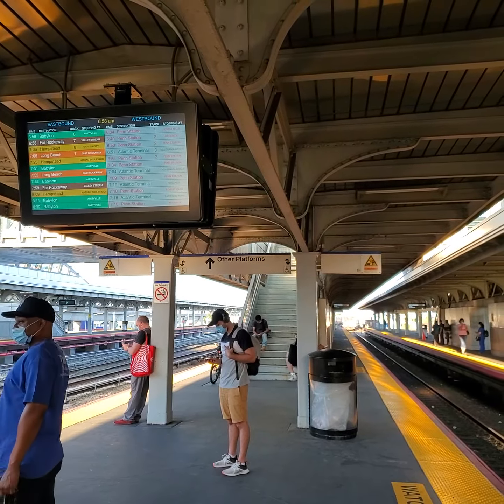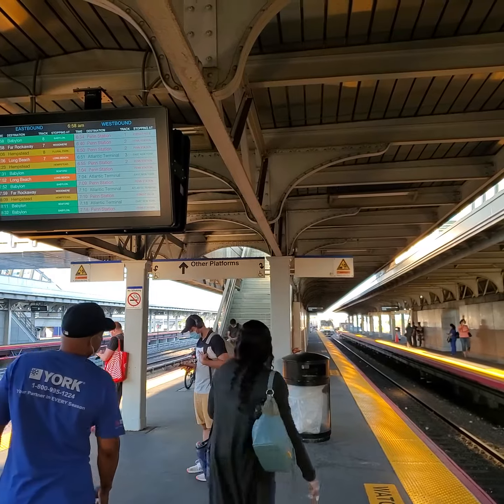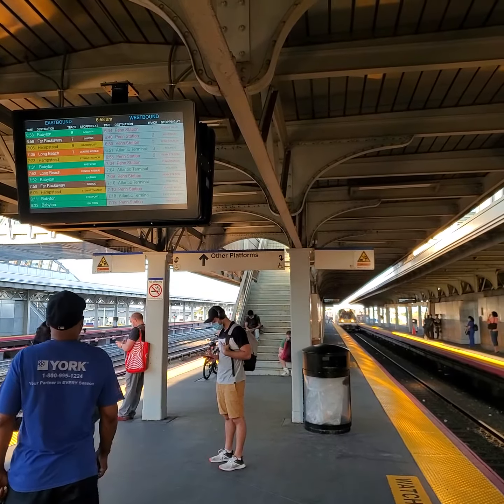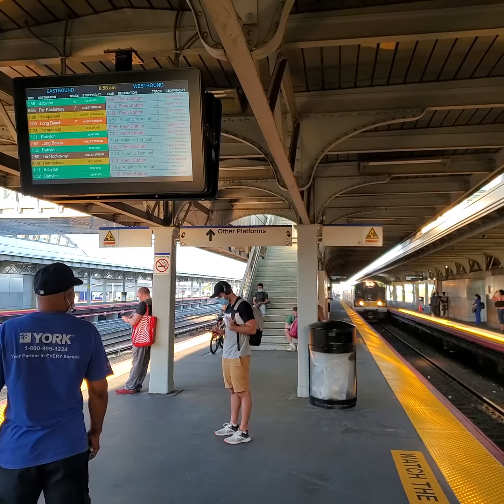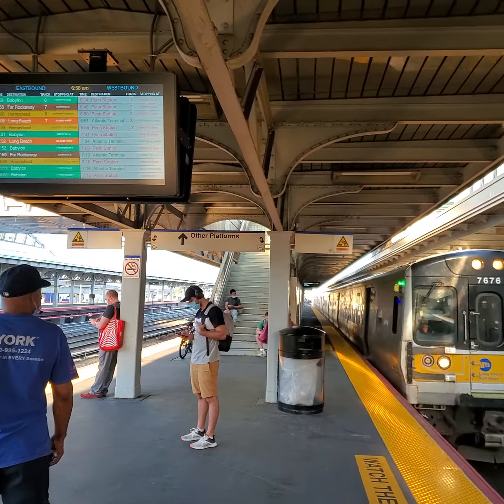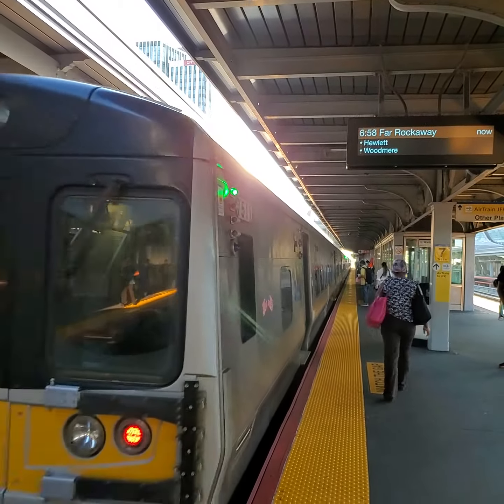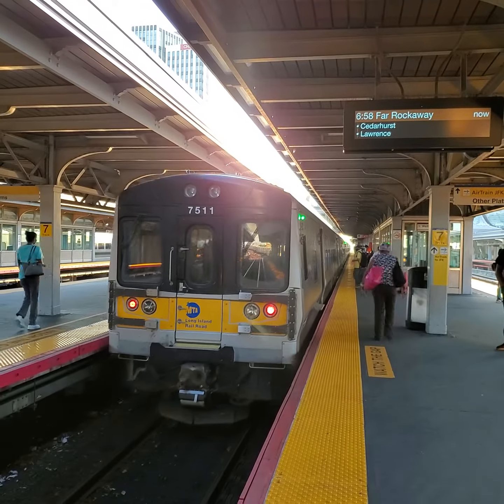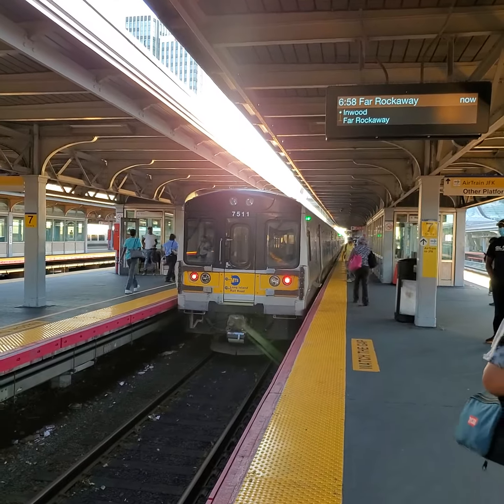LIRR: M7s #7676 & #7511 on the 6:58am to Far Rockaway arriving at Jamaica